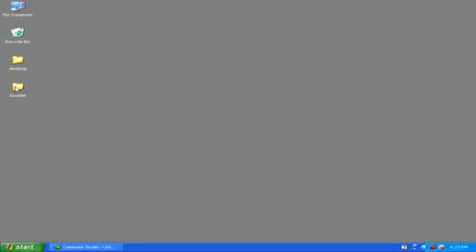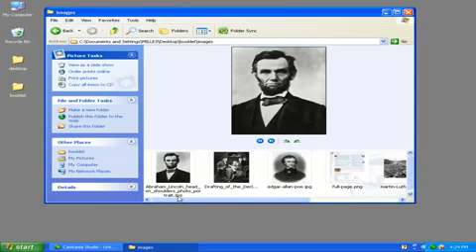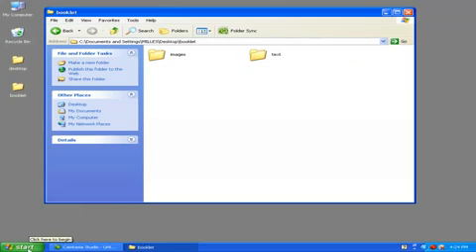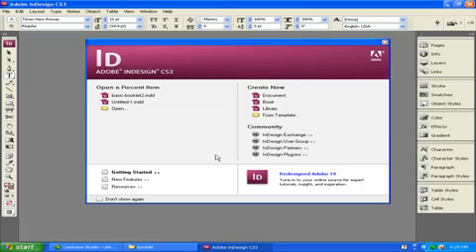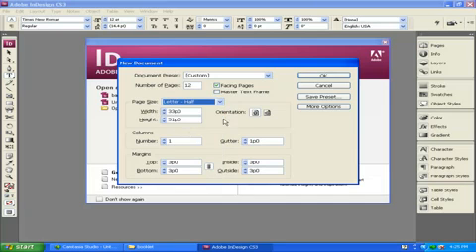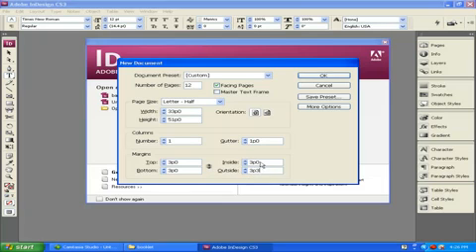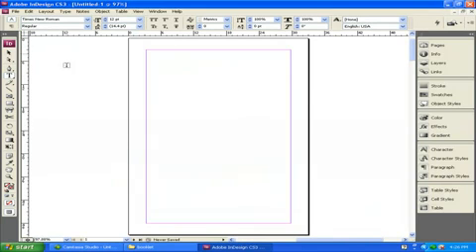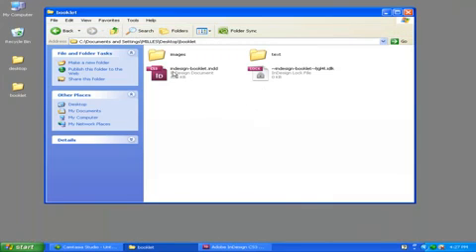InDesign Basics Making a booklet